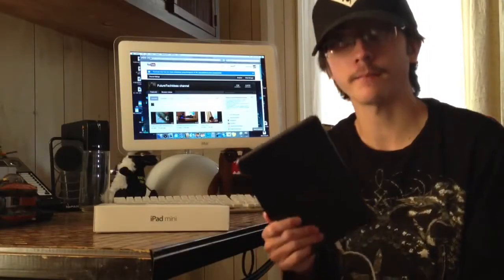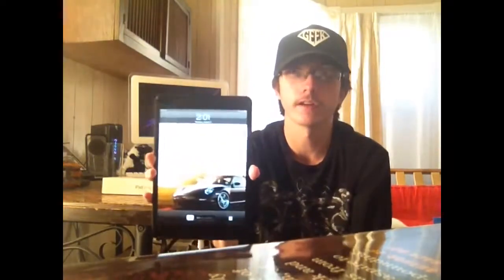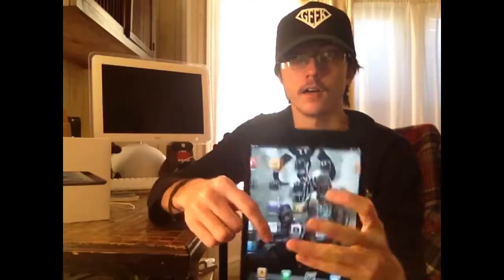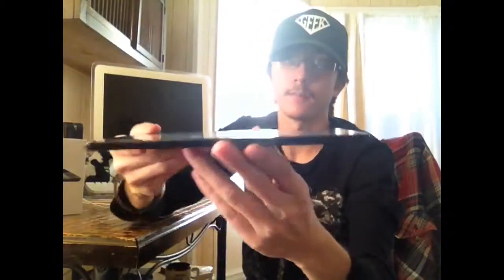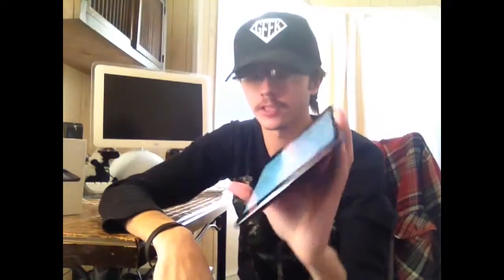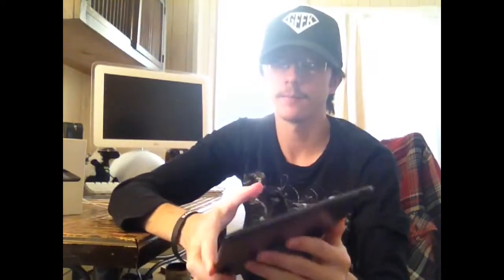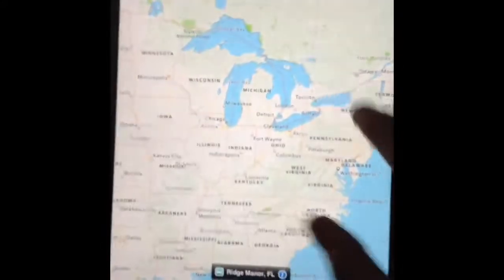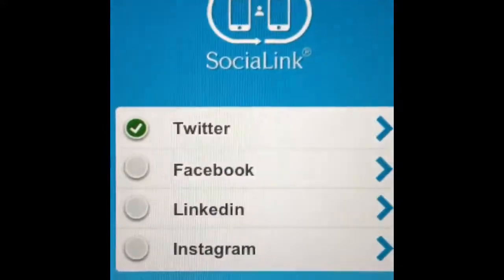Ipad Mini Review Full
The all-new Apple iPad mini 4 has been completely redesigned with a thinner and lighter design, an improved retina display, new cameras and better specs. In this video I unbox and compare.

Hey guys can you use the iPad mini 1 in 2017? lets find out!

Lisa Gade reviews the iPad mini 4, Apples latest 8” tablet launched in t. 2017. The mini 4 has a 7.9” IPS “Retina” display with 2048 x 1536 resolution. It moves up to the Apple.

All New Apple iPad Mini 4 Review. Ultimate iPad Mini 6th Gen Detailed Review. Camera, Speed Test, Puppy Test, Features vesves More.